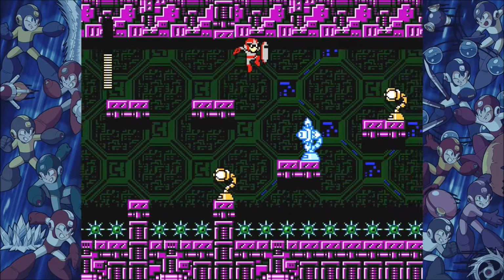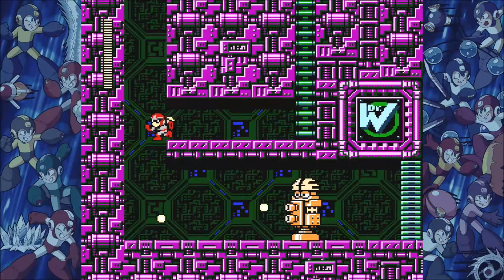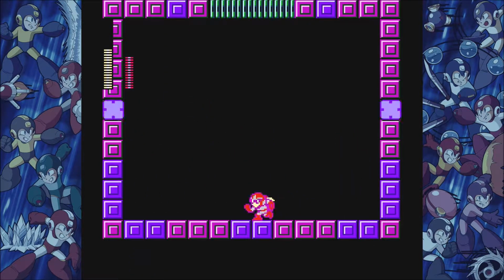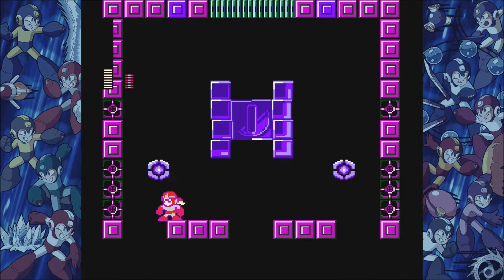Cube Boss-Mega Man 10-Part 11